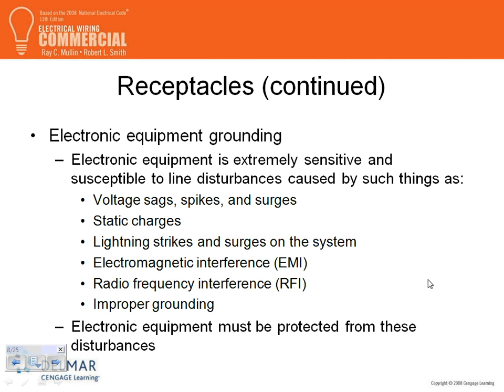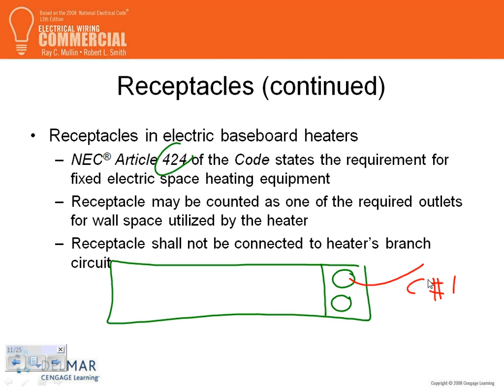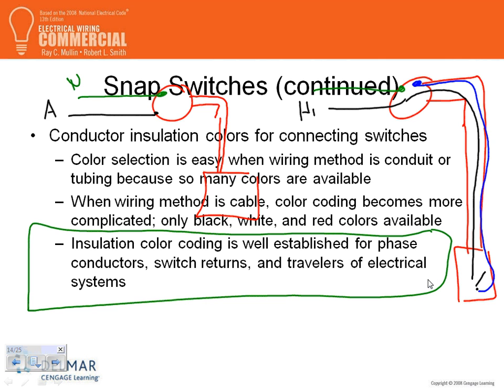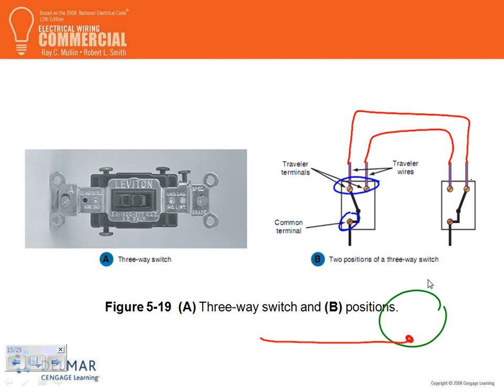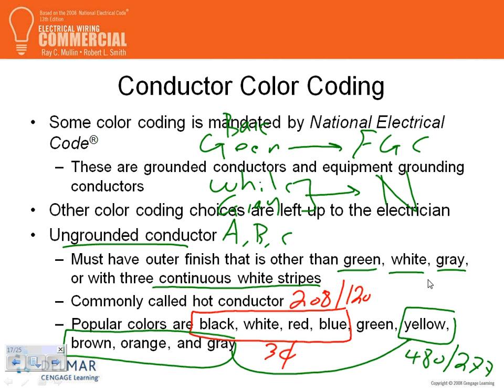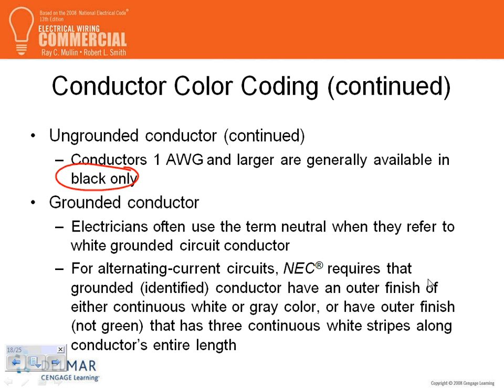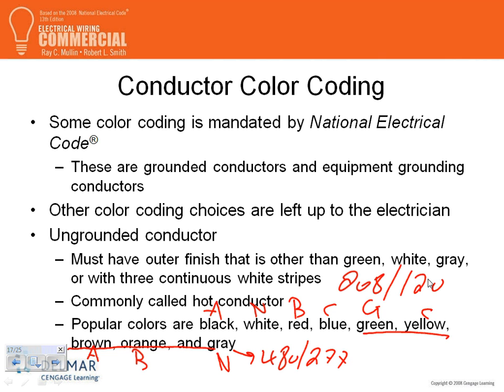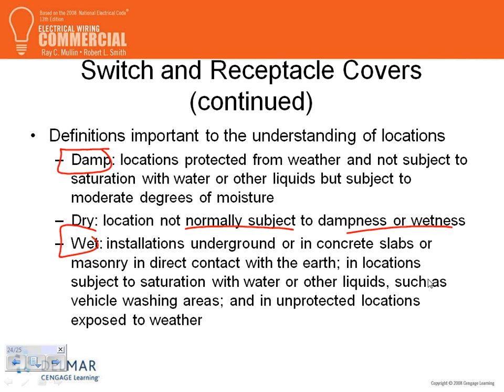Electrical Wiring Commercial Ch#05 2 01 13 11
Electrical Wiring Commercial devices and feeders.